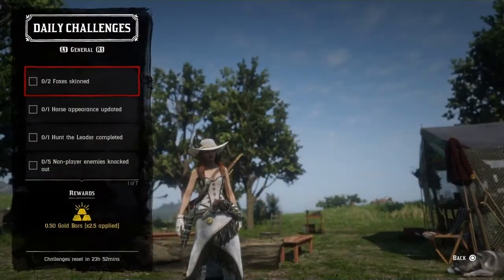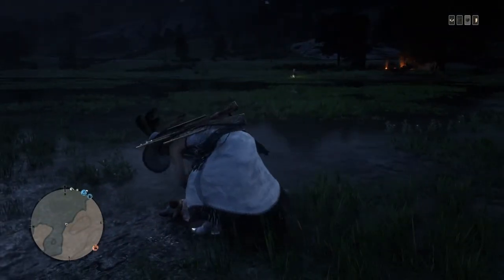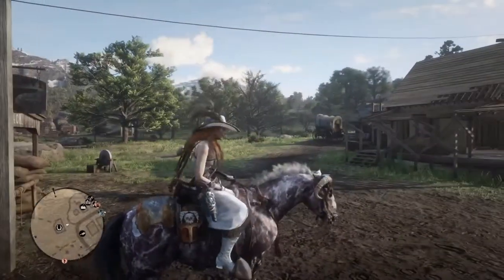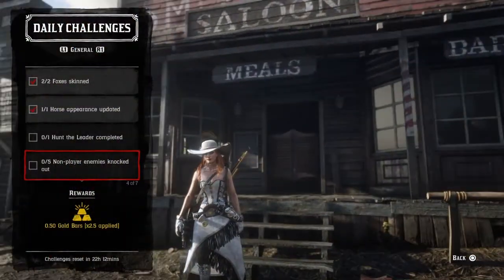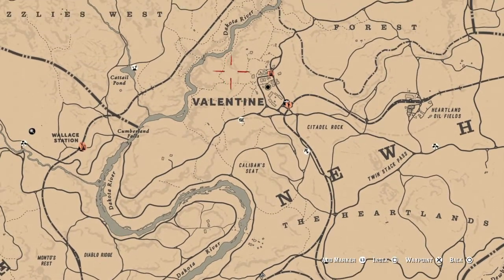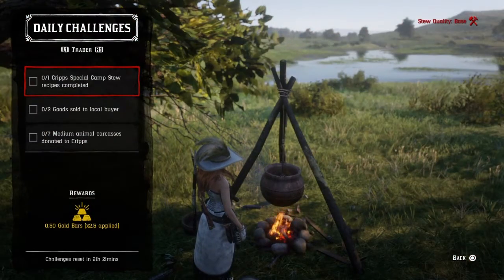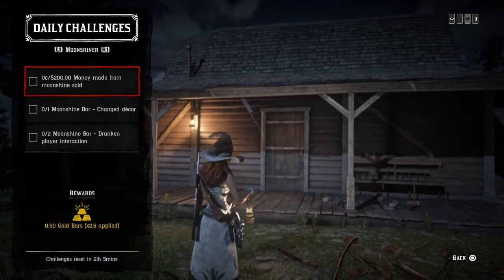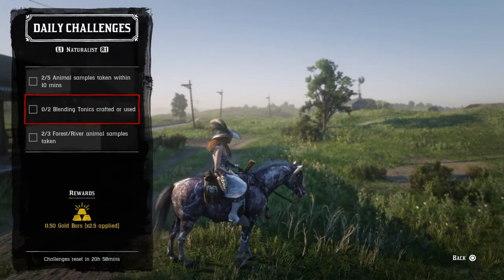Red Dead Online Dailies Walkthrough 28 Sep 2020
This video provides an overview of the general and role daily challenges for Monday, 28 Sep 2020 on Red Dead Online, shows you Madam Nazar's location, gives you my Top 3 quick dailies for completing your daily streaks fast, and provides you a few tips on how to accomplish any daily challenges you chose to do today.  Stay safe, take care, and have a great day playing RDO!

🤠 Today's Daily Challenges 🐴
1.  (2) Foxes skinned
2.  (1) Horse appearance updated
3.  (1) Hunt the Leader completed
4.  (5) Non-player enemies knocked out
5.  (5) Parasol mushrooms picked
6.  (3) Player kills with a Shotgun in Showdowns
7.  (1) Use an emote on a local

💥 Top 3 Quick Dailies 💥
1. (1) Horse appearance updated
2. (5) Parasol mushrooms picked
3. (1) Use an emote on a local